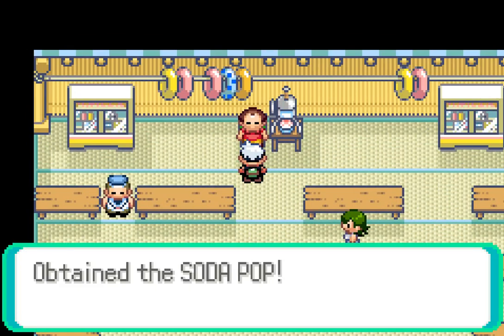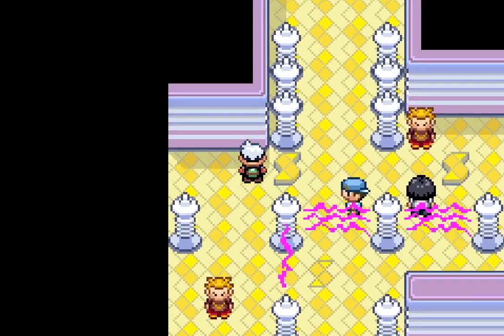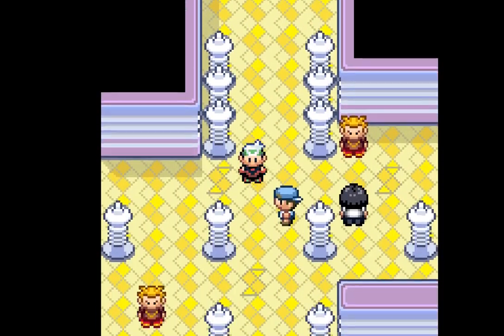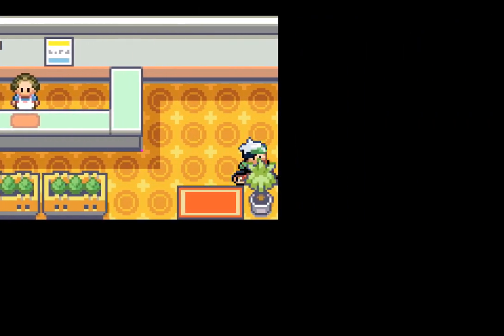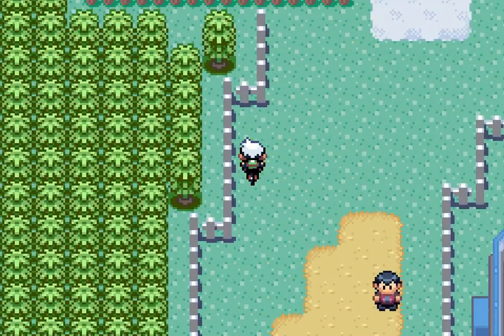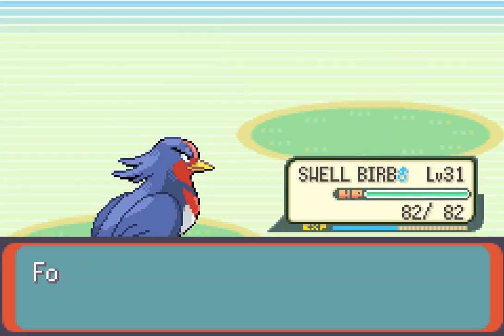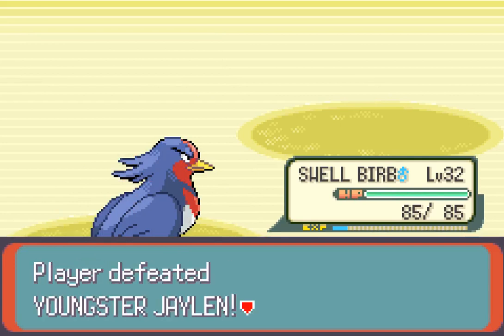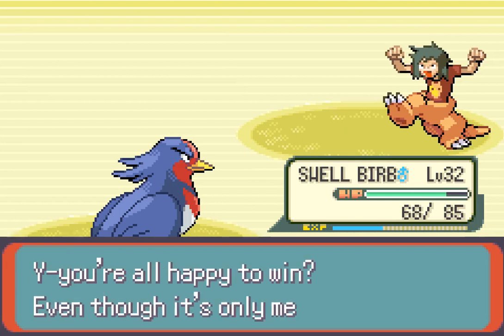Pokemon Emerald Let's Play Retrospective Part 3 Some progression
Pokemon Generation 3 run
Rules:
- Catch Pokemon I used in my childhood and expectation (not that I had any with Generation 3 so this rule is irrelevant)
- Glitch abuse is allowed aka. the way I want to play
- all Pokemon have to be nicknamed. If you have a nickname, fill free to give ideas for the 7 character limit.
- some exploration will be done like looking for legendaries. Unless they are to big of a deal to encounter like getting Relicanth and Wailord for you know whom.

Pokemon caught:
- Anti Hoenn the Combusken
- Lazy Town the Slakoth
- Swell Birb the Swellow